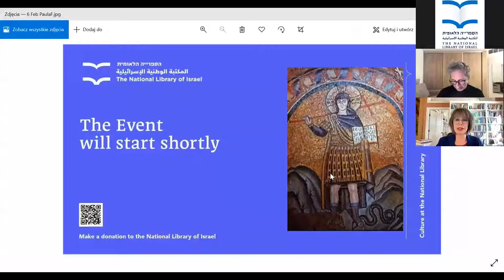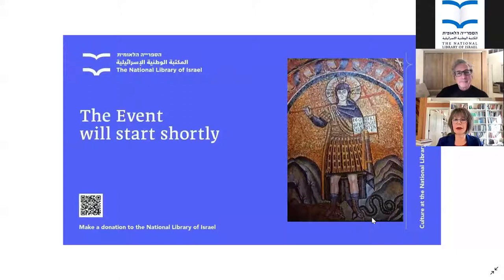Power, Politics, and God: Religion in the Roman Empire., Prof. Paula Fredriksen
Power, Politics, and God: Religion in the Roman Empire.  Paula Fredriksen, Aurelio Professor of Scripture emerita, Boston University